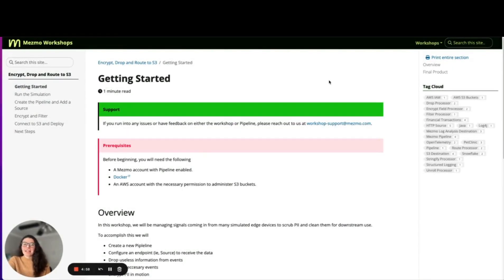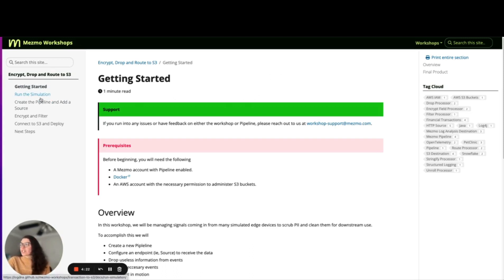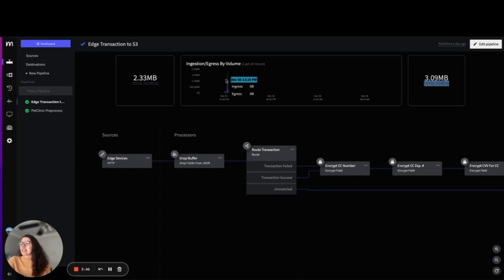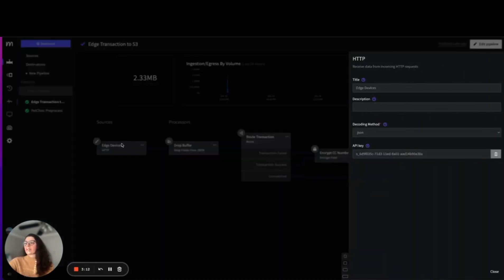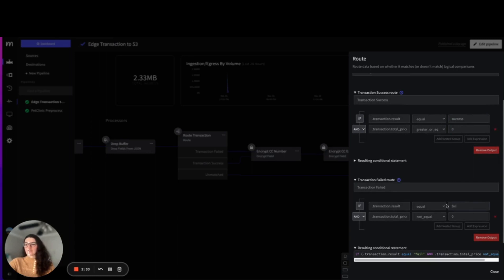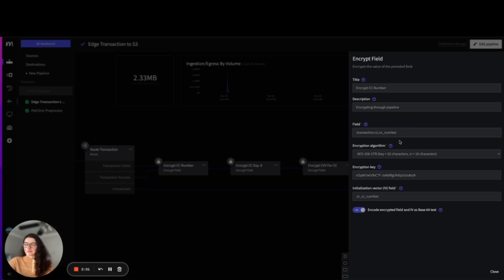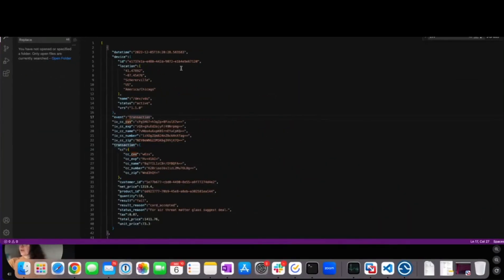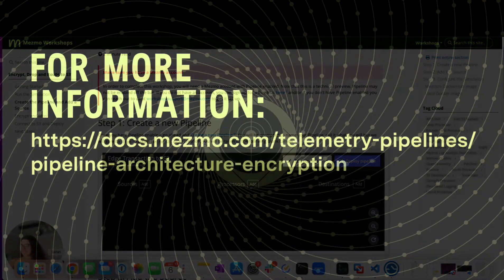Architecture Example: Encryption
A walk-through of using Mezmo Telemetry Pipeline Processors to encrypt data and send it to an external storage destination.